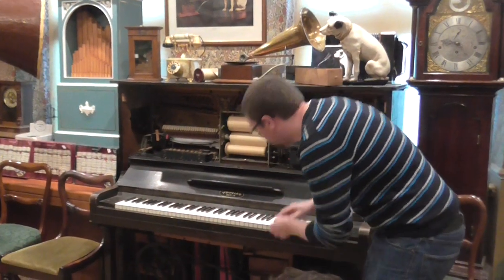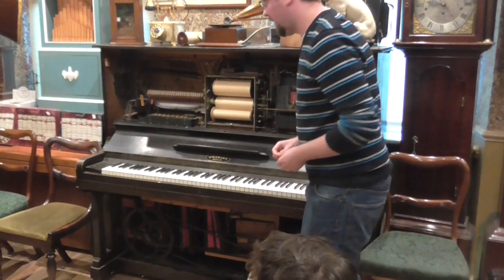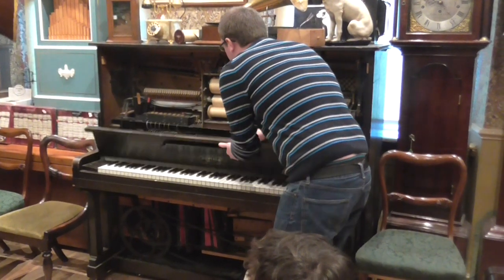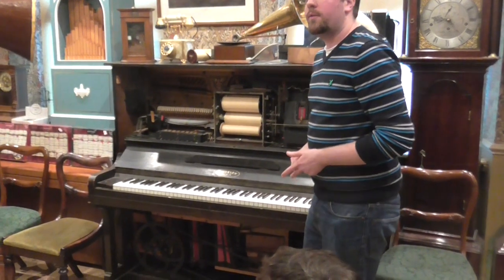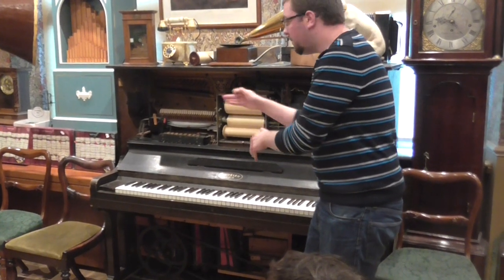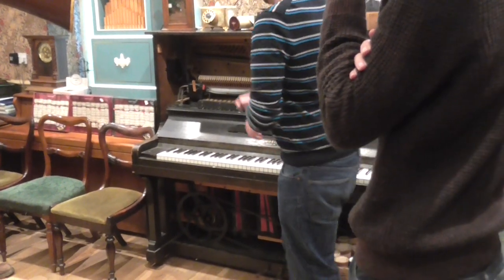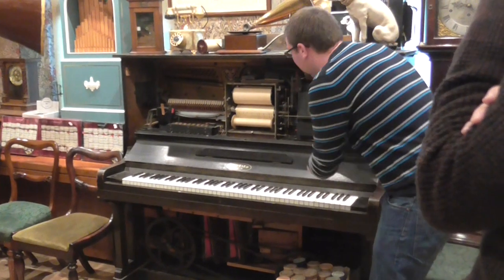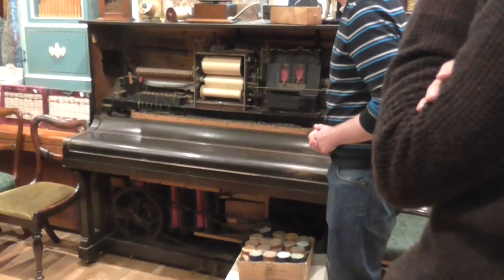Mechanical music museum, Northleach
One of the mechanical self-playing pianos being demonstrated at the Mechanical music museum, Northleach. The covers have been removed so that the internal mechanism can be seen.